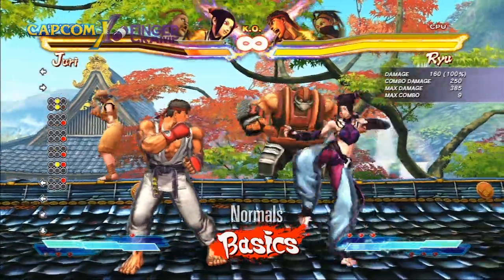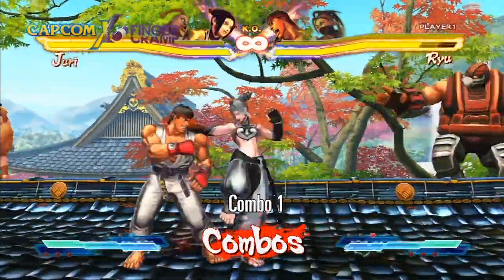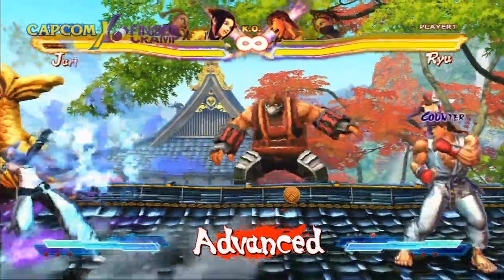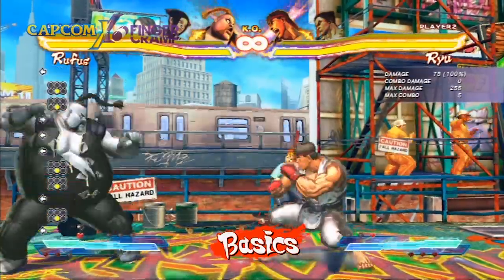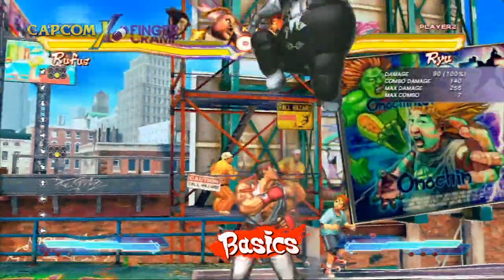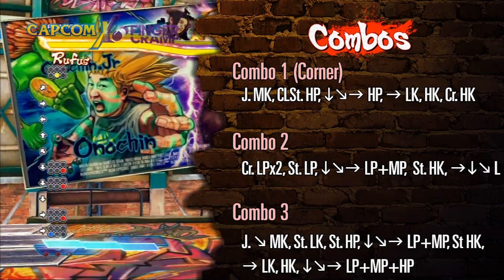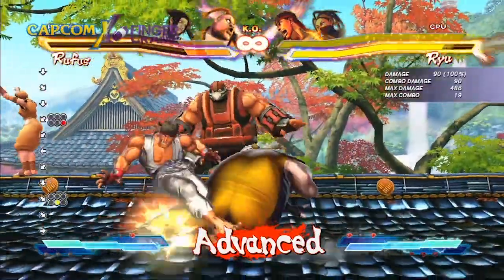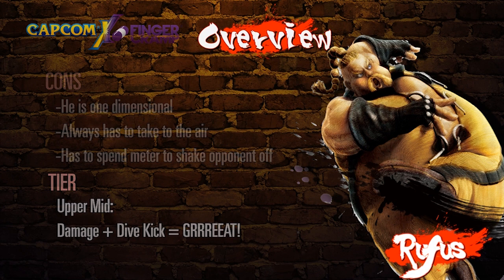Street Fighter X Tekken REHAB "The New Age Fighters" Juri & Rufus Guide SFXT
Welcome to the second part of the Capcom and FingerCramps video collaboration.

Capcom and FingerCramp are here to show you why these Mad Gear regulars can cut it in Street Fighter X Tekken.

Falcon kicks and Feng Shuei have never been so effective.

Juri Playstyle:
KeepAway

Rufus Playstyle:
RushDown

Please Check out FingerCramp.com for any updates.

Follow @capcom_unity and @fingercramp